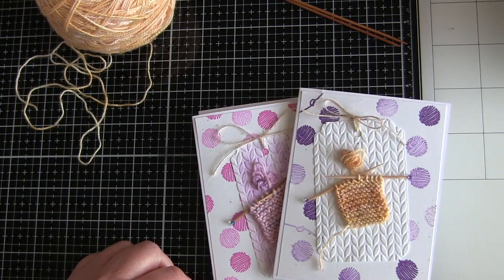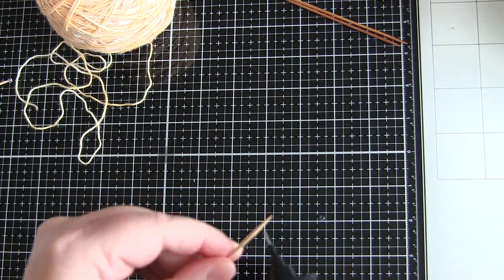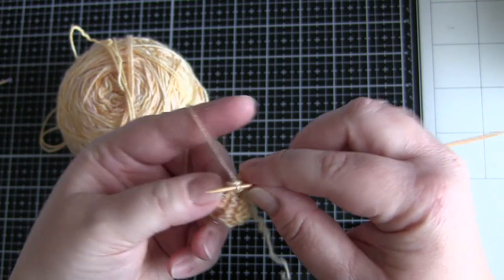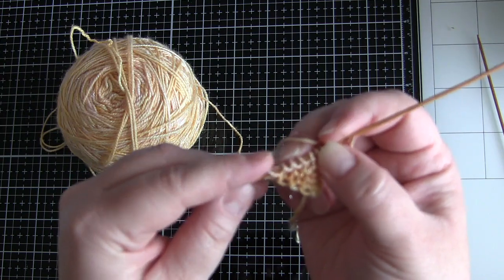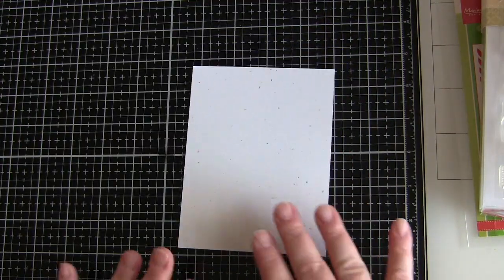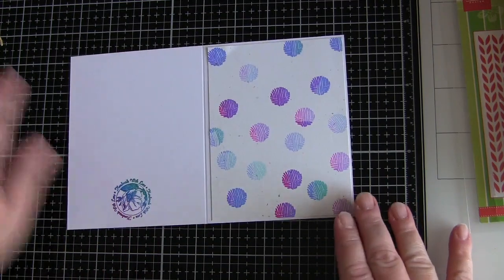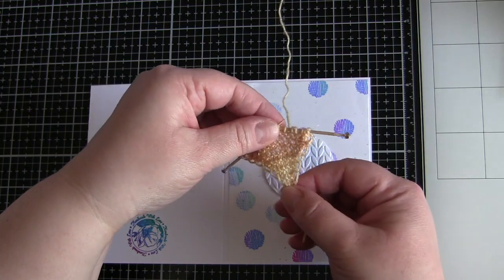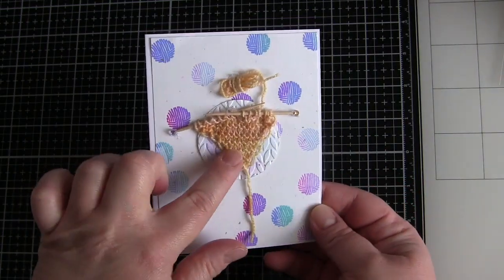Knitted Embellishments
Something a little different - How I make knitted embellishments for my greeting cards.
I don't often post videos, most of my cards are just shared on my facebook
Nothing special, just pictures and short clips occasionally.

For you created my inmost being; you knit me together in my mother's womb.  Psalm 139:13 (NIV)